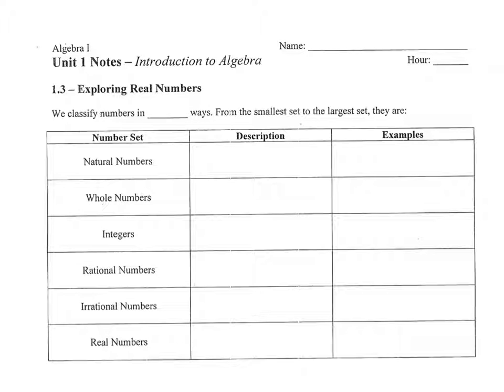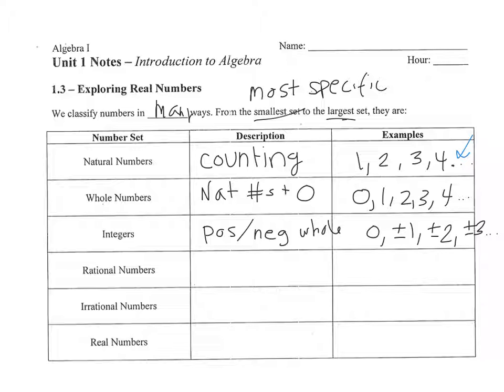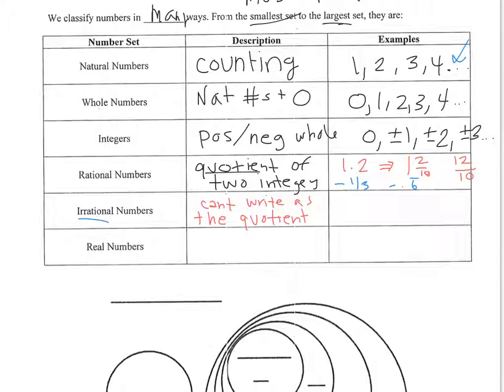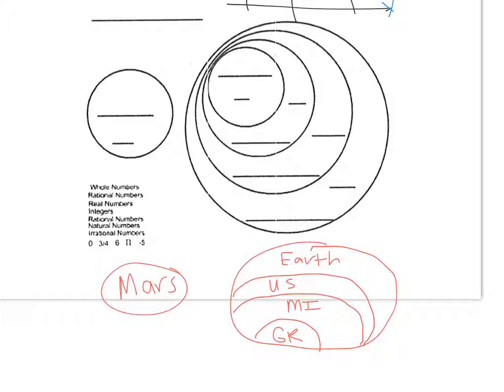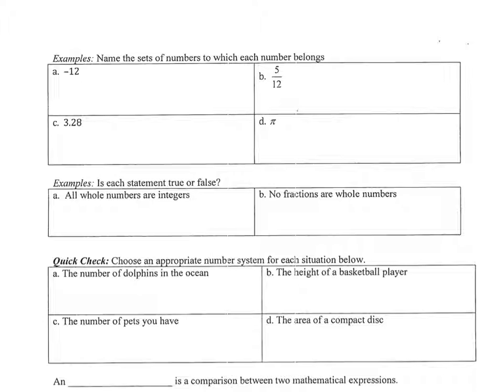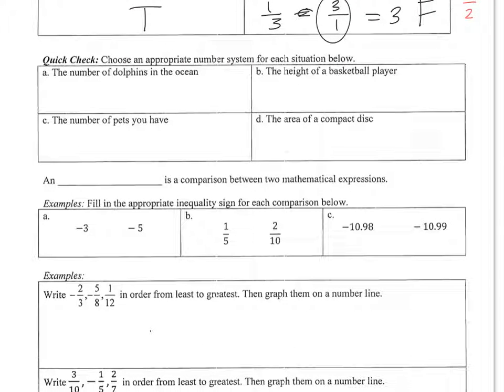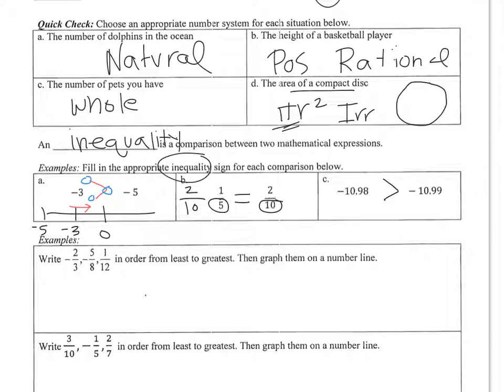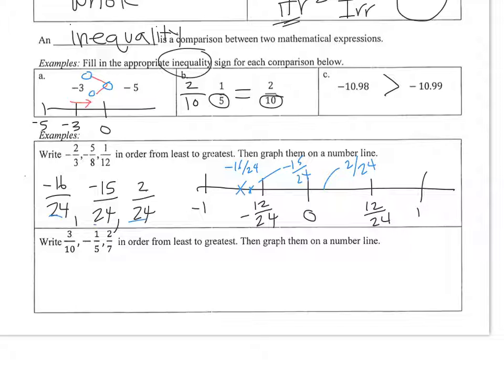Alg 1 1.3 Number Systems